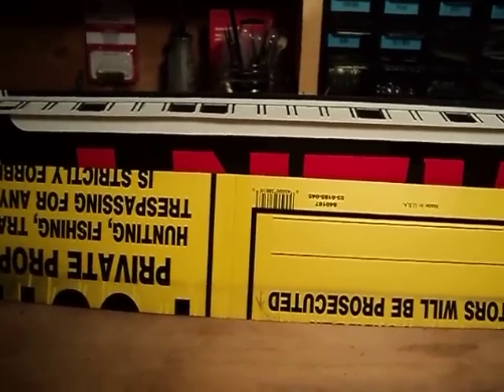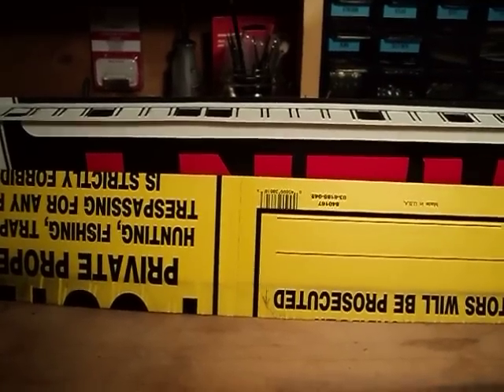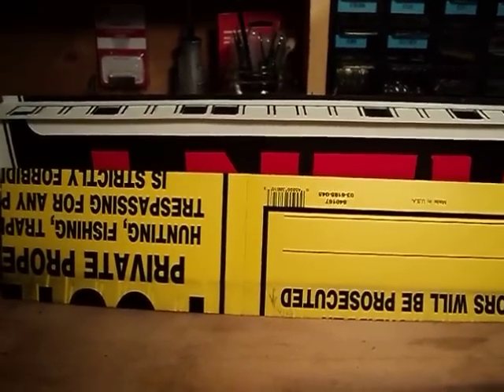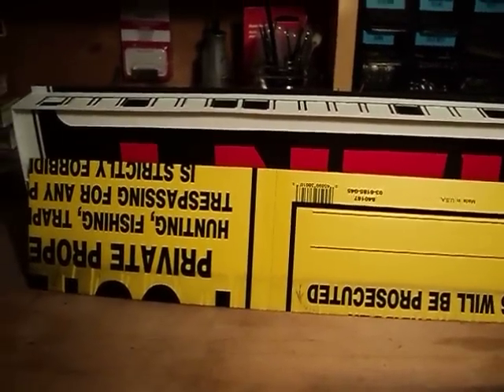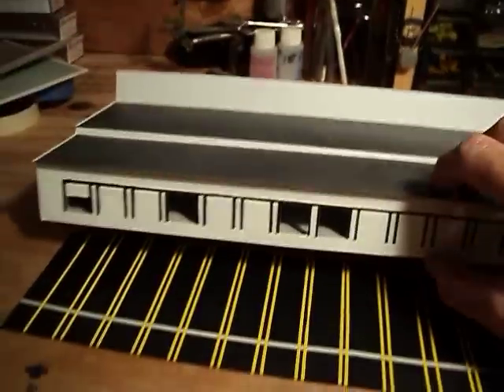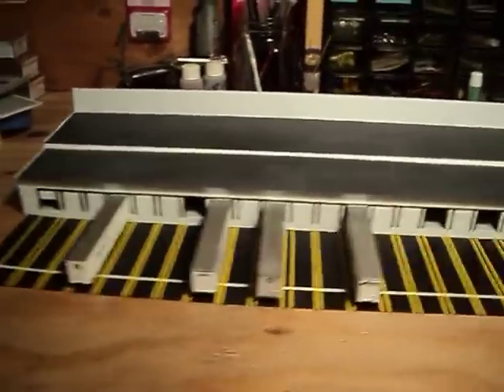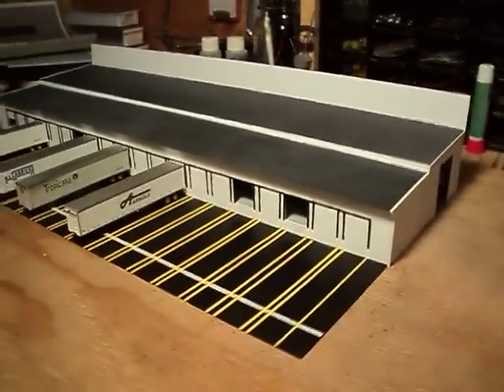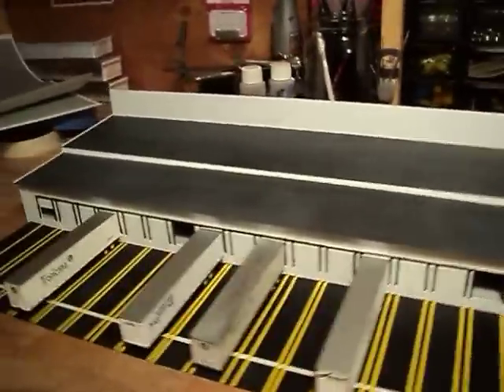N scale Shipping Warehouse from Signs 001.AVI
One POSTED sign an One FOR RENT sign, took me about 10 hrs but i finaly got it together, still working on the office part. I did this project for about $10.00. Any Ideas or comments please let me know.